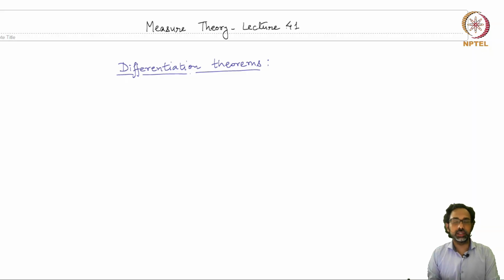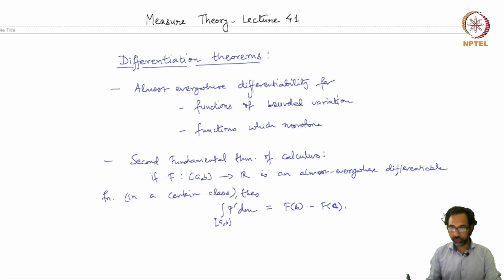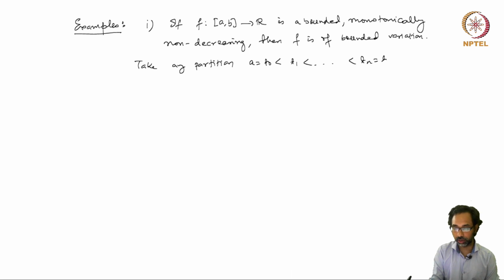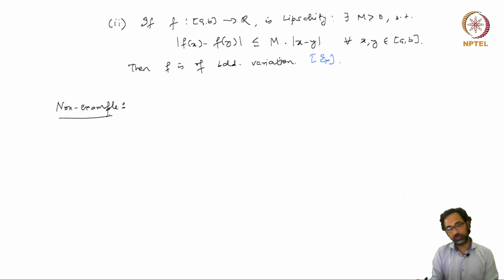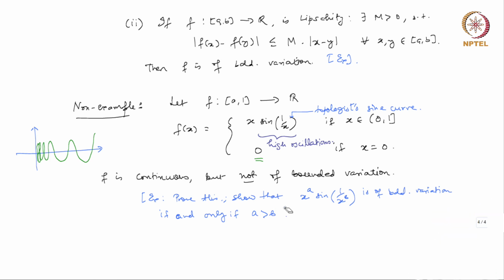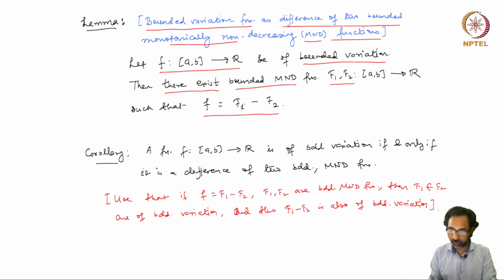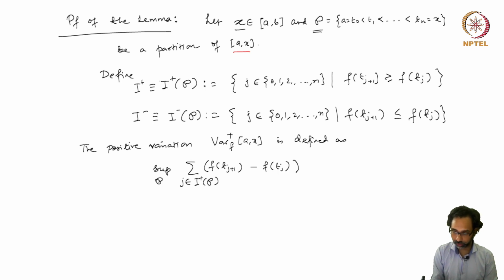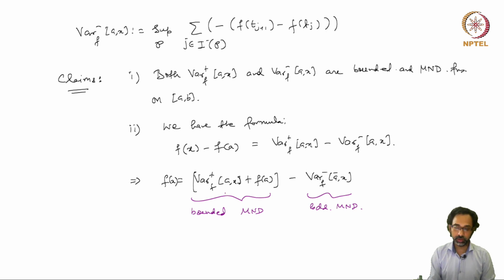mod12lec71 - Differentiation theorems: Almost everywhere differentiability for Monotone and Bounded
DIfferentiation theorems: Almost everywhere differentiability for Monotone and Bounded Variation functions - Part 1

Monotonically non-decreasing functions, Functions of bounded variation (BV), Second fundamental theorem of Calculus, Examples and Non-examples of BV functions, BV functions as a difference of monotonically non-decreasing functions